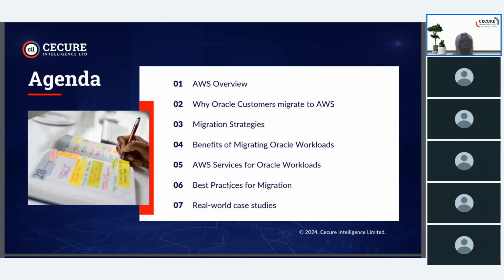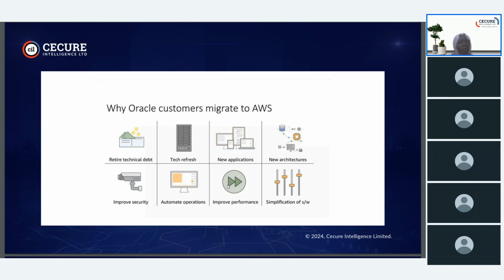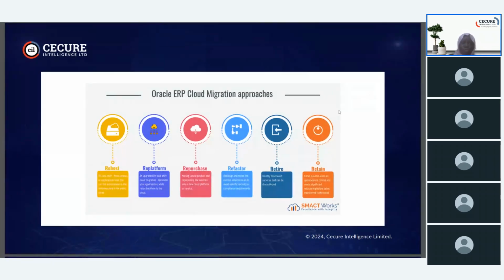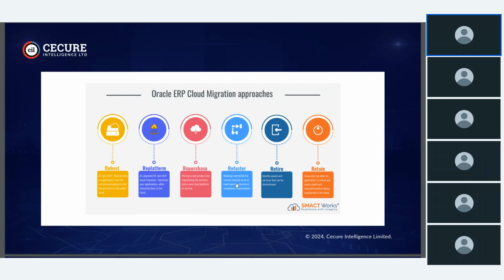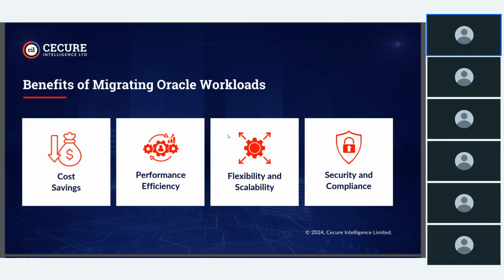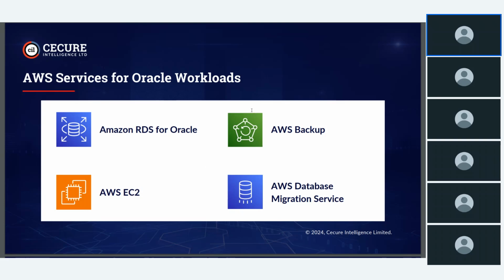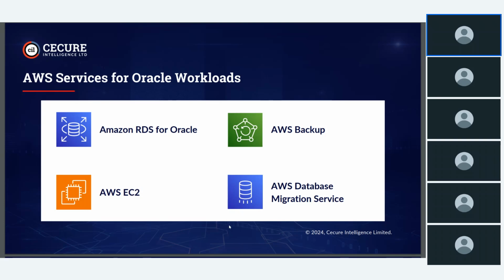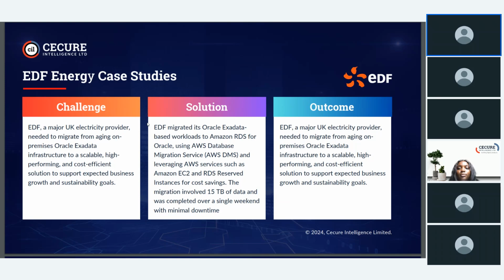Migrating Oracle Workloads to the AWS Cloud- CIL Webinar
Understand the cost-saving benefits of migrating Oracle workloads to AWS, including optimisation techniques.. Watch our expert-led webinar on "Migrating Oracle Workloads to the AWS Cloud," now.

Learn how to:
Optimize Oracle workloads for cost savings on AWS
Minimize downtime during migration
Transition seamlessly to cloud infrastructure
Maximize performance post-migration
Rapidly migrate Oracle databases using AWS methodology

We value your feedback and look forward to connecting with you.

It helps us create more valuable content for you.